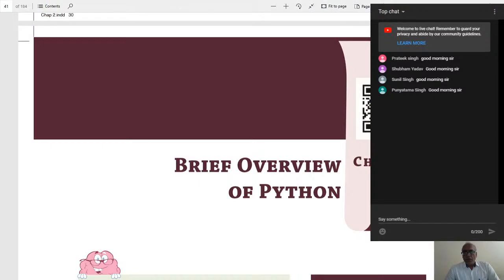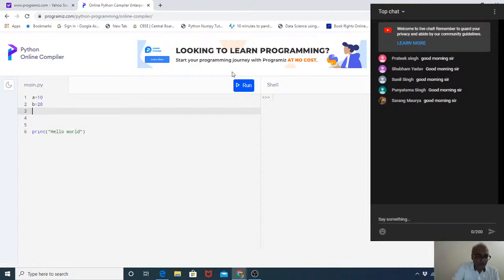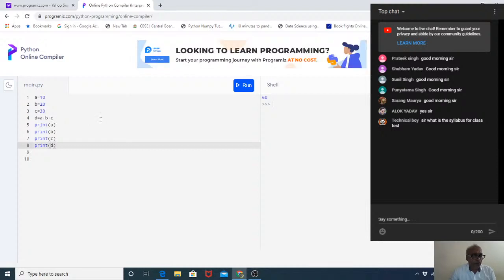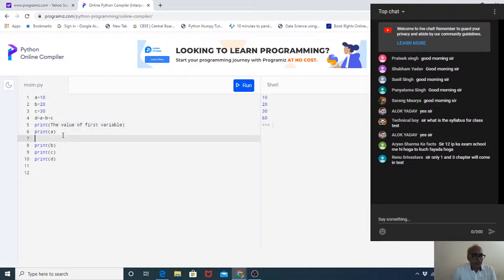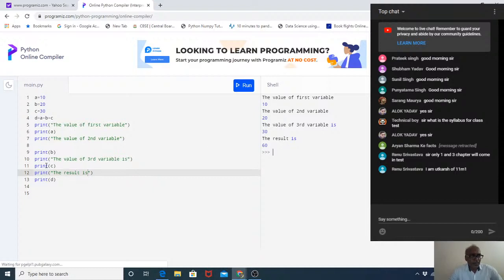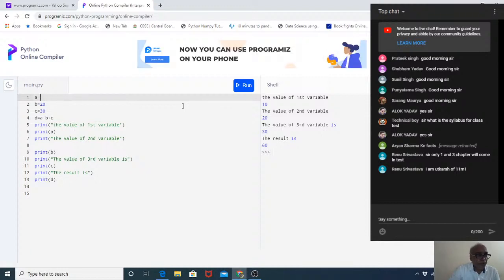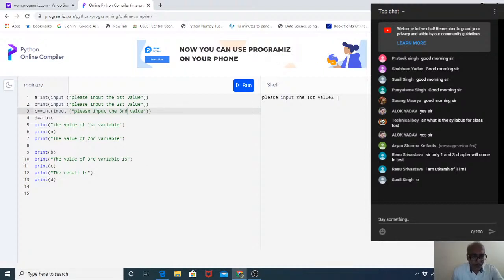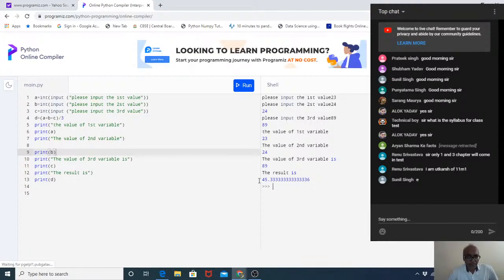INFORMATICS PRACTICES LEC-2 CLASS 11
cbse informatics practices class 11